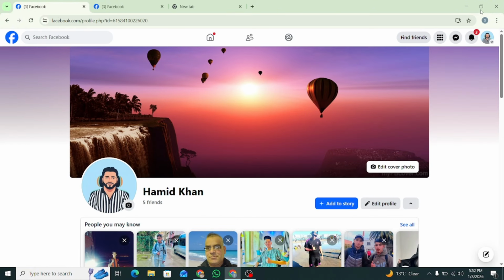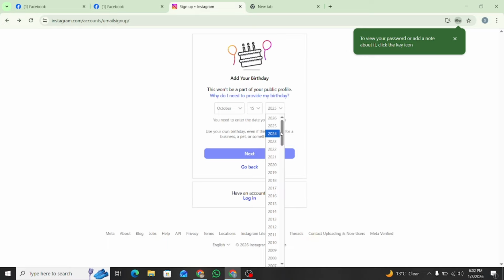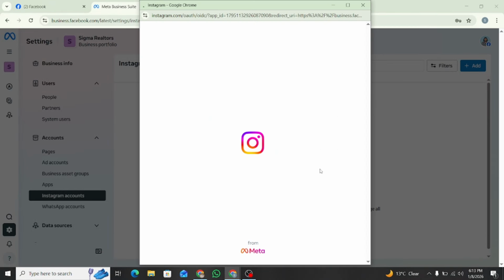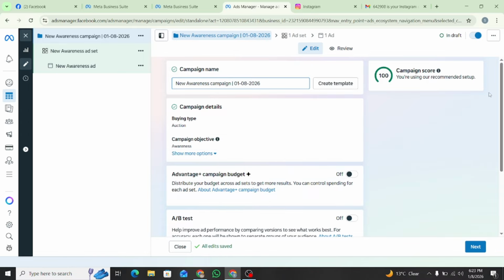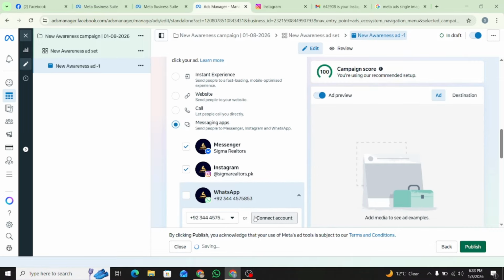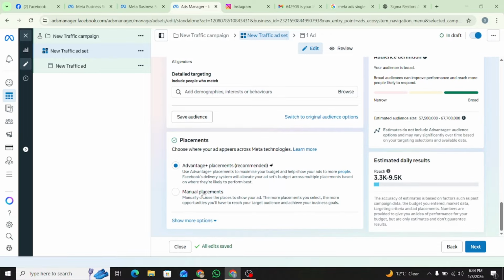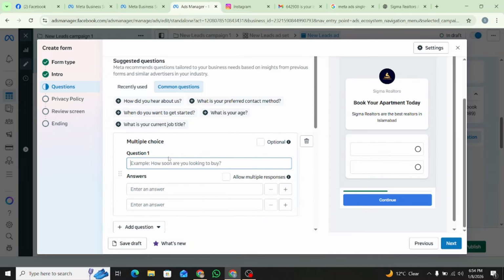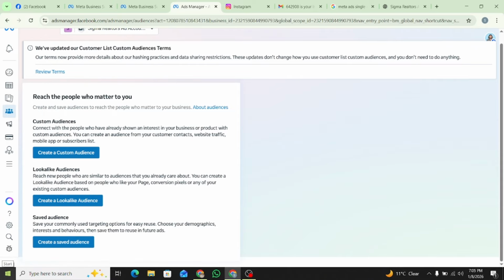Meta Ads Full Course 2026 | Meta Andromeda Updated | Instagram & Facebook Ads Full Course 2026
Welcome to the most complete Meta Ads Full Course 2026, specially updated according to the Meta Andromeda algorithm update. This course is designed for beginners, small business owners, freelancers, and digital marketers who want to master Facebook Ads and Instagram Ads from scratch and achieve real sales—even with a small budget.

In this latest crash course, you will learn how Meta Ads work in 2026, how the Meta Andromeda system optimizes ads, and how you can run profitable Facebook ads without wasting money. Whether you are starting your first fb ad, or struggling to get results from meta ads, this course will guide you step by step.

🔹 What You Will Learn in This Meta Ads Course 2026

• Facebook Ads basics for beginners
• How Meta Andromeda works in 2026
• Facebook Ads account setup (Business Manager)
• How to run Meta Ads for beginners
• Complete Facebook Ads campaign structure
• Meta Ads for small budget strategies
• Low budget Meta Ads that convert
• How to get sales in Meta Ads with small budget
• Targeting & audience research after Andromeda update
• Facebook Ads creative & copywriting tips
• How to scale FB Ads safely
• Facebook page banane ka tarika
• Common Facebook Ads mistakes and how to avoid them
• How to run Facebook Ads step by step
• Tips for Meta Ads performance optimization

This complete Meta Ads course is also ideal if you are searching for a Facebook Ads course in Hindi, FB Ads crash course, or an ads course that focuses on real-world results instead of theory.

🔹 Who Is This Facebook Ads Course For?

✔ Beginners who want to learn Facebook Ads from zero
✔ Small business owners with low budget
✔ Freelancers offering Facebook marketing services
✔ Students interested in Meta Ads and Facebook marketing
✔ Anyone affected by recent Meta Andromeda changes

If you want to understand how to run Meta Ads, how to manage small budget ads strategy, and how to get consistent sales using Meta Ads, this course is made for you.

Unlike outdated tutorials, this Meta Ads Full Course 2026 is fully aligned with the latest Meta Andromeda update, ensuring you learn strategies that actually work today. The focus is practical, beginner-friendly, and optimized for low budget Meta Ads.